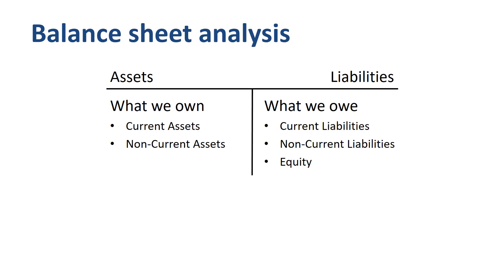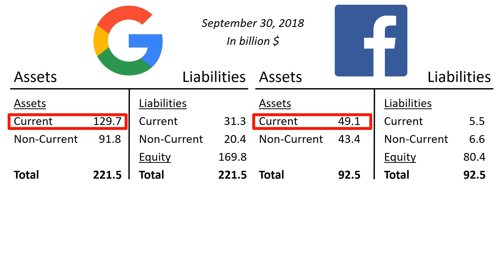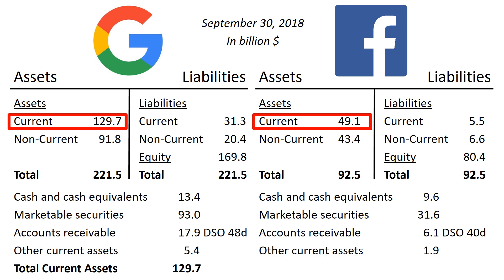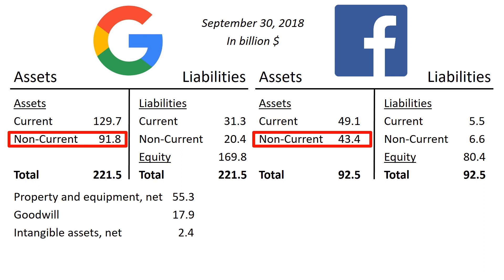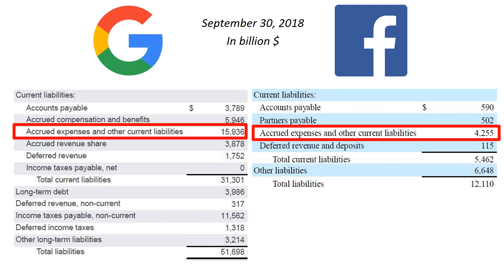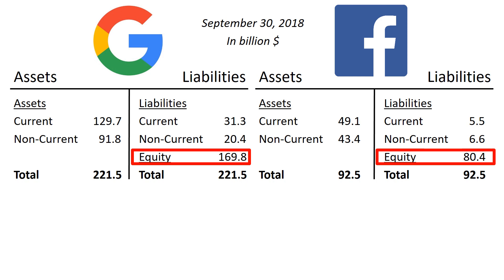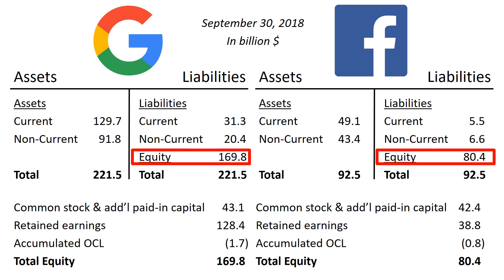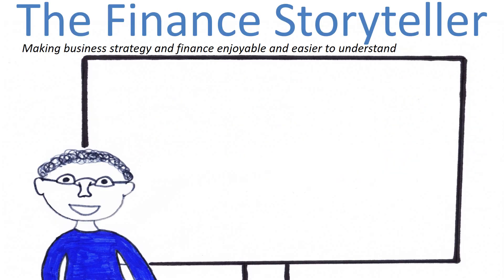Balance sheet comparison of two companies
How to read and analyze a balance sheet? This balance sheet tutorial is a follow-up video to the 2017 Alphabet Inc financial statement analysis series, and compares the September 30, 2018, balance sheet of Alphabet Inc (the parent company of Google) to the balance sheet of Facebook on the same date.

As always on the Finance Storyteller channel, this video is for educational purposes only, none of the comments in this video should be interpreted as investment advice, and I do not hold any positions in either Alphabet Inc or Facebook stock.

The balance sheet is an overview of what a company owns and what a company owes at a specific point in time. What a company owns is called Assets, what a company owes is called Liabilities and Equity. The difference between current and non-current assets is whether this asset will be converted to cash within one year. The difference between current and non-current liabilities is whether the amounts are due within one year, or further out.

Let’s put the Alphabet Inc (Google) balance sheet on the left, and the Facebook balance sheet on the right. The latest balance sheets available at the time of making this video are those of September 30, 2018. The balance sheet total for Alphabet Inc on the left is $221.5 billion, for Facebook on the right $92.5 billion. So from the balance sheet perspective, Alphabet Inc is a much bigger company. Alphabet Inc (Google) was incorporated in 1998, Facebook in 2004, in terms of number of years of existence Alphabet Inc is a few years ahead of Facebook.

Let’s walk through each of the categories on the balance sheet.